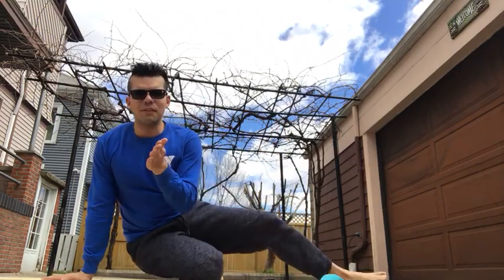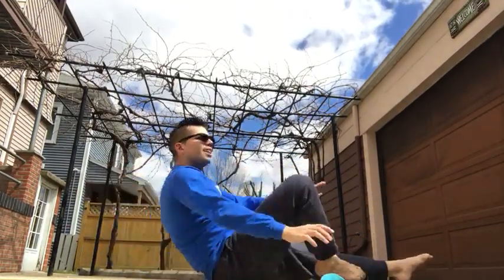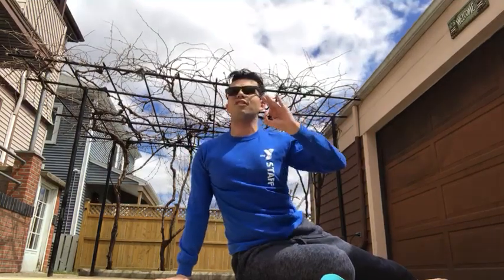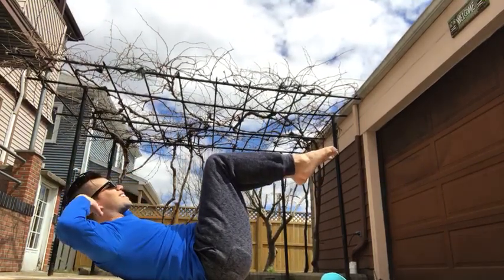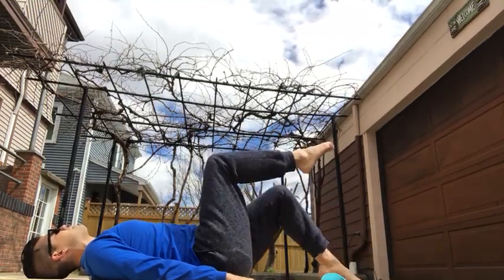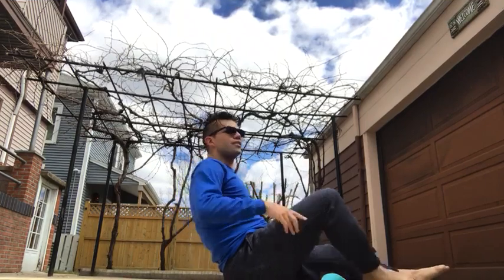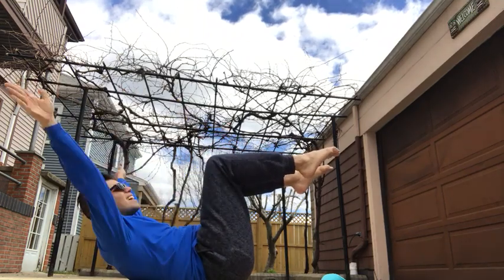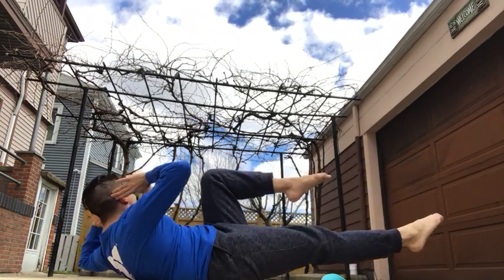Fit Friday: How To Do a Proper Bicycle Crunch or Criss Cross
Fit Friday Episode 3: How To Do a  Bicycle Crunch or Criss Cross. Demonstration and instruction by Mac Carvalho. April 20, 2018.